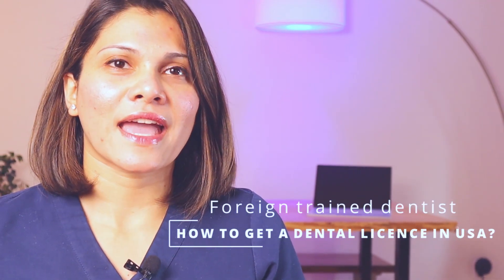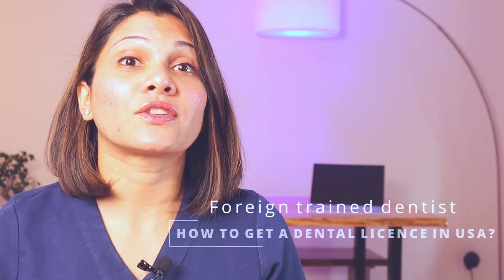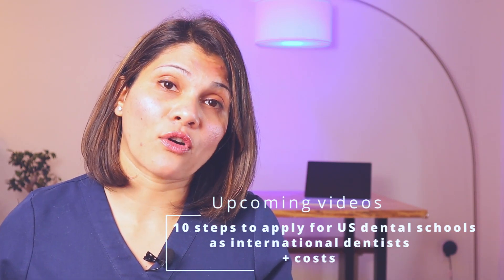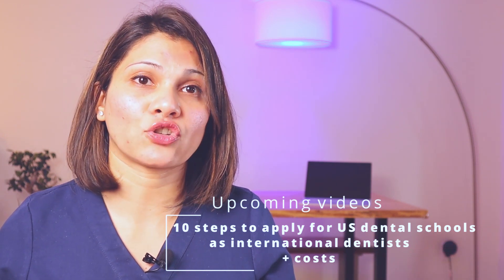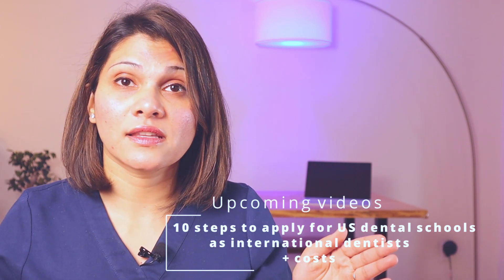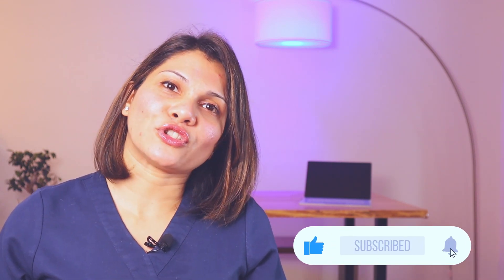How to get a dental license In USA | Options with States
Contains 3 main ways + 1 hidden way to get a dental license.

Contact Dr. Sam for any direct queries:
Chapters:
0:00 Intro for How to get a dental license  in USA as a foreign trained dentist
0:18 1st way
1:05  2nd way
2:10  Sates for specialty practice
3:38 3rd way
3:55 States
4:15 4th way
4:30 States
5:19 Upcoming videos

Since a lot of people asked about my equipment. Here you go.
My camera
Small colored Lights
Soft box light
Mike stand
Head Phones
Laptop for interviews
Editing desktop computer: Created and assembled by my awesome husband :)